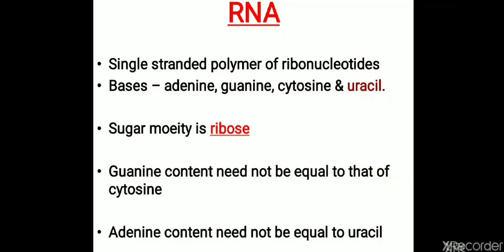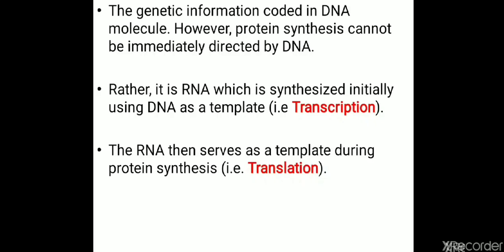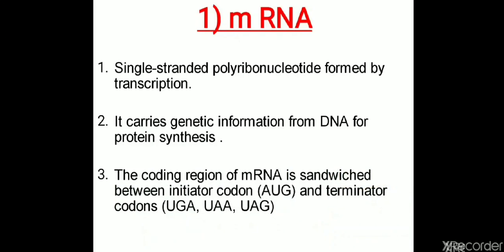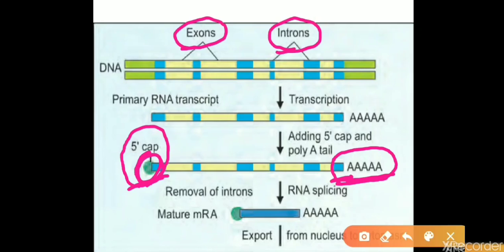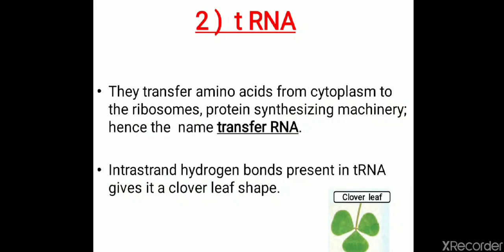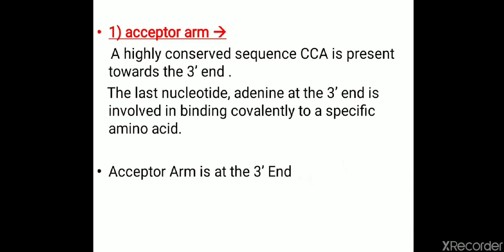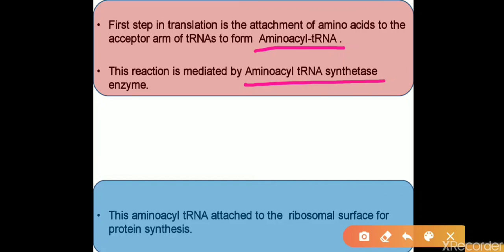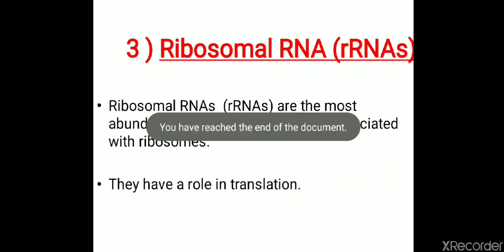Structure of RNA